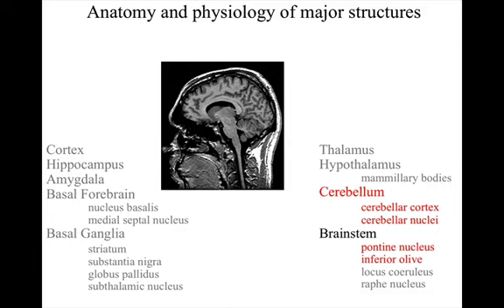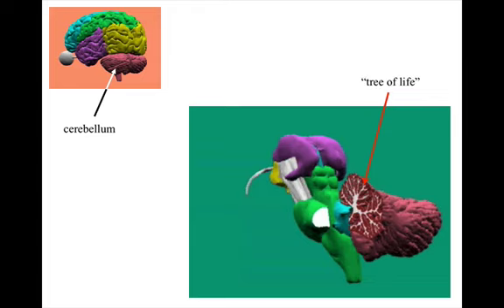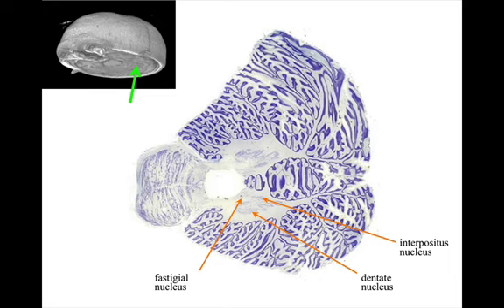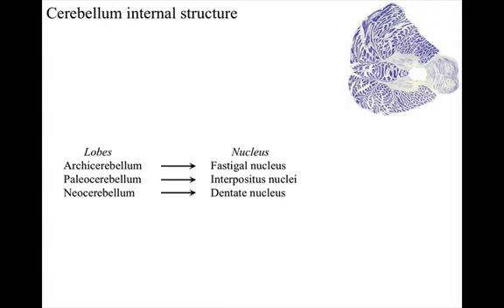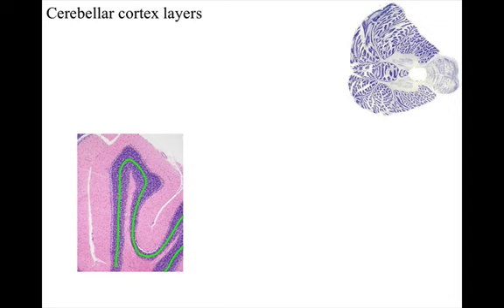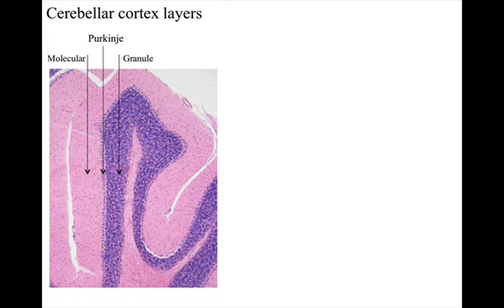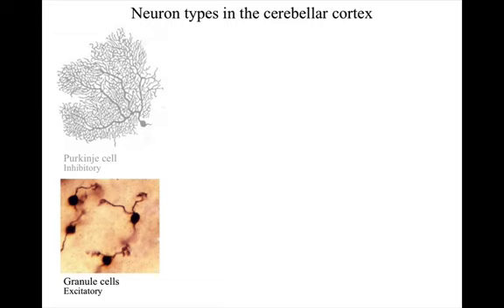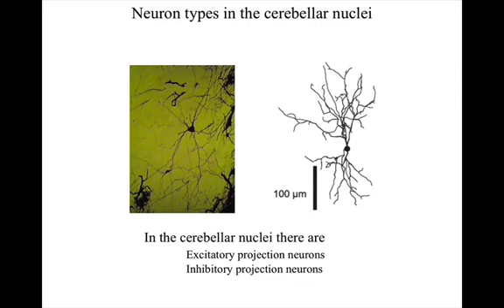L10 4 CerebellumStructure&Neurons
This is the fourth part of the fourth of four lectures on the major anatomical structures of the brain. The fourth lecture covers the structure, neurons and functions of the amygdala, hypothalamus, general neurotransmitter distribution systems and cerebellum. This part describes the structure and neurons of the cerebellum. The next part of the lecture is